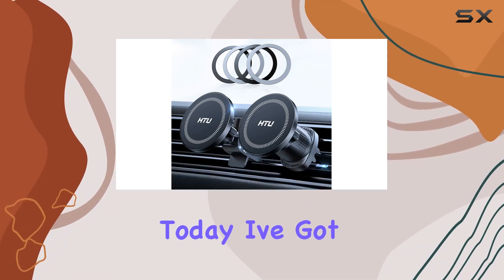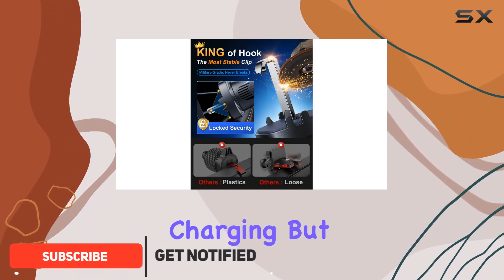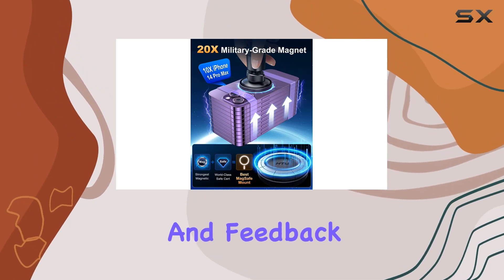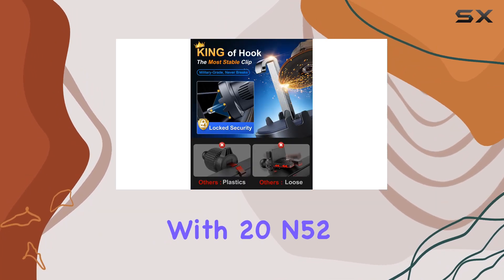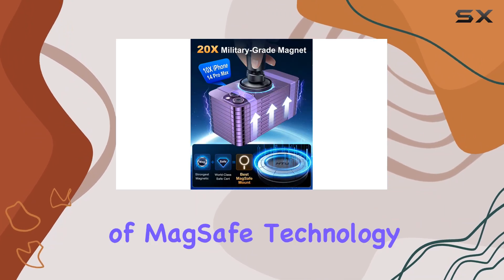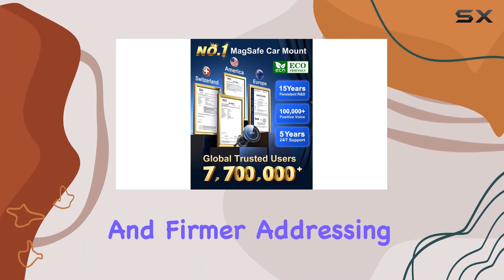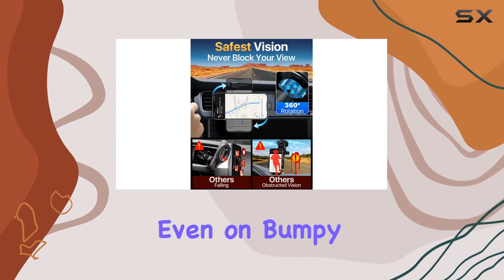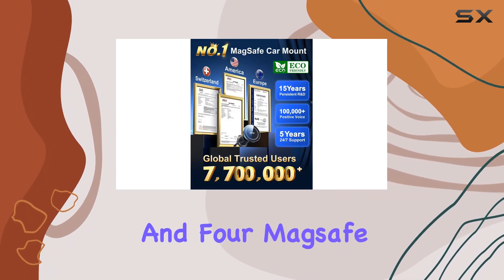Ultimate MagSafe Car Mount: HTU 2 Pack Review!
0:00 Intro
0:06 Review

Things that we mentioned in this video:
HTU 2 Pack Fits : B0CM6HFGHJ